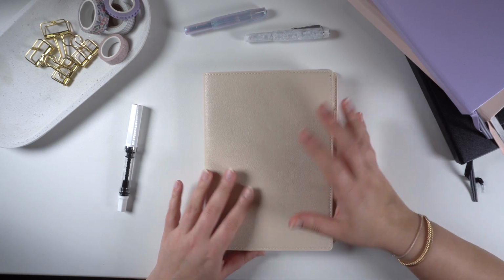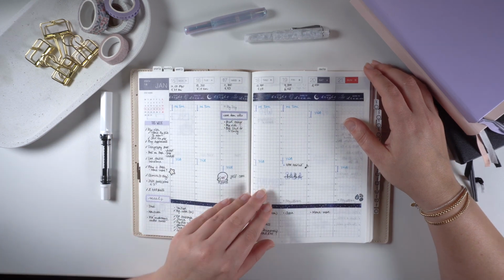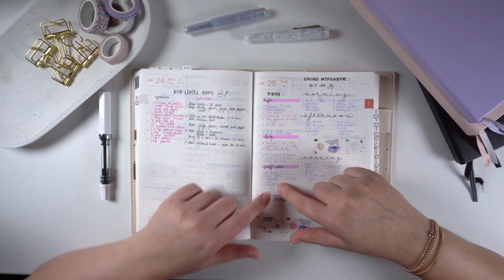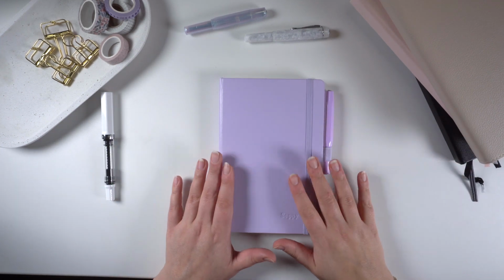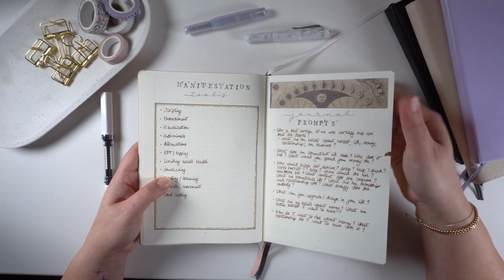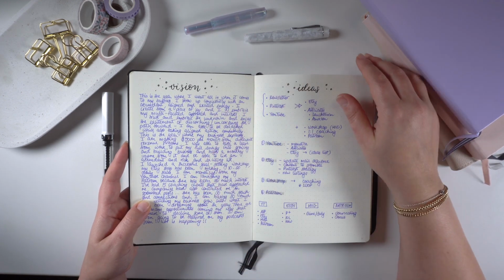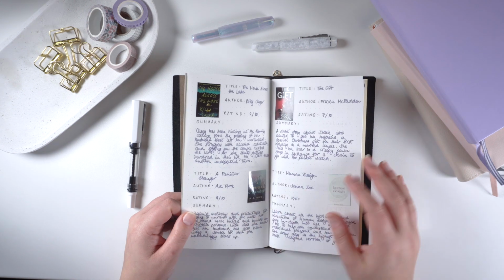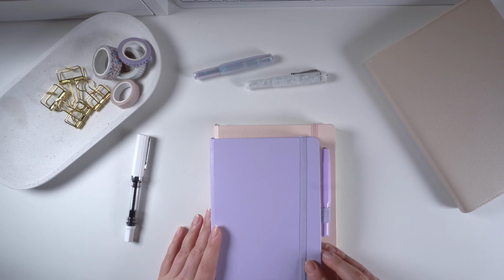Planner & Journal System Review | 01 ☽ feat. Hobonichi Cousin, Bullet Journal, Traveller’s Notebook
Reviewing my planner and journal system from January 2024! In this video, I go through my journals and planner that I have been using this month to share what has been working, what I’ve been enjoying. I also share journaling tips and tips for your planner to help you create your own planner system.

If you’re looking for aesthetic planner ideas, I share with you my favourite Hobonichi Cousin layout ideas for my daily spreads so that you can see how I use my Hobonichi Cousin daily spreads. You will also get inspiration on how to use the hobonichi cousin in a functional way. If you’re looking for everyday journal ideas, then this video is for you because it also includes tips on how to start journaling, how to organize your planner, and cute bullet journal ideas to create an aesthetic journal.

→  →  Get 20% your own journal from @Leuchtturm1917Canada with code HAPPY20

✧ Planner - Hobonichi Cousin
✧ Traveller’s Notebook

[ PENS, FOUNTAIN PENS & WRITING ]
✧ Kaweco Sport Fountain Pen (medium nib)
✧ TWSBI Eco Fountain Pen (medium nib)
✧ Midliner higlighters

[ ACCESSORIES ]
✧ Brass tabs

[ TIME STAMPS ]
00:00 - Intro
00:46 - Planner (Hobonichi Cousin)
08:18 - Daily journal (Leuchtturm1917 B6)
10:47 - Bullet Journal 1
13:24 - Bullet Journal 2
14:56 - Traveler’s Notebook
17:38 - Leuchtturm1917 Change Journal
19:05 - Outro

[ OTHER INFORMATION ]